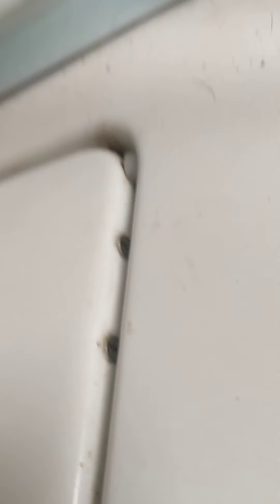My earthquake starter